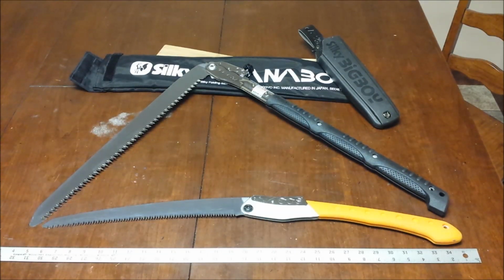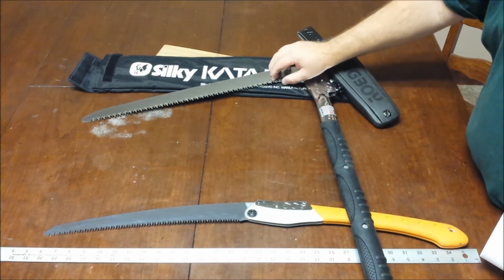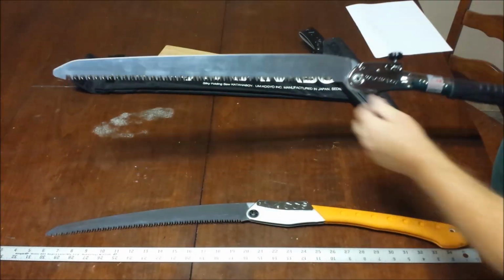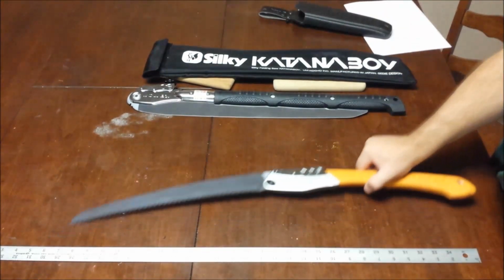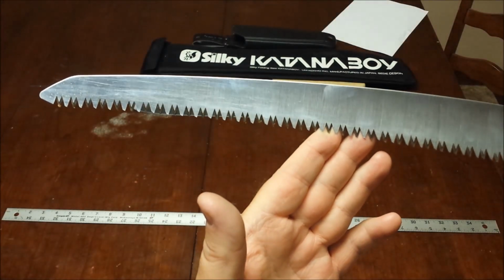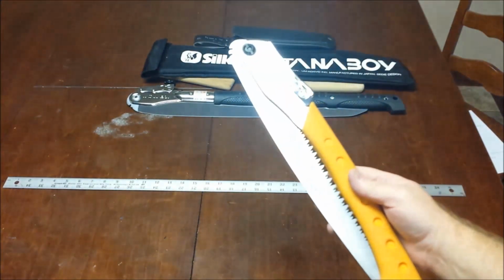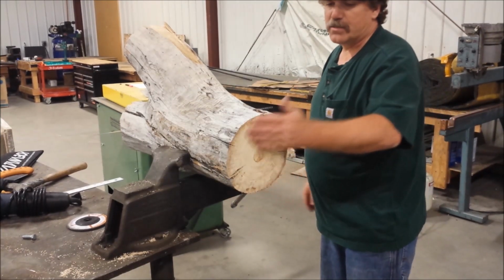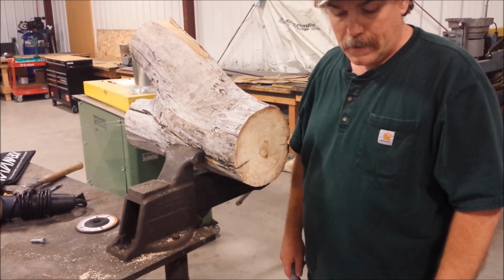Silky Saws: Silky Bigboy 2000 XL vs Silky Katanaboy 500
This is a comparison of two outdoor folding saws, the Silky Bigboy 2000 XL and the Silky Katanaboy 500.  These are both high quality, high performance folding saws.

This is an excellent price on the Silky Katanaboy 500

Silky BigBoy 2000 XL

Sheath for the Silky Bigboy